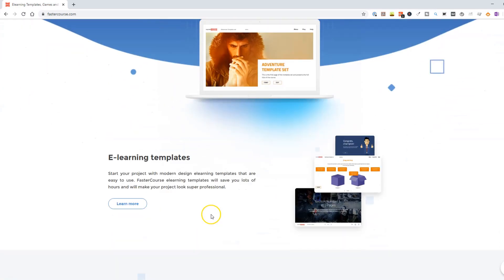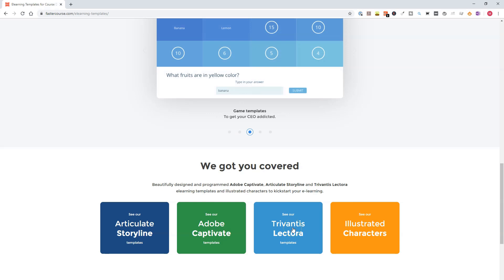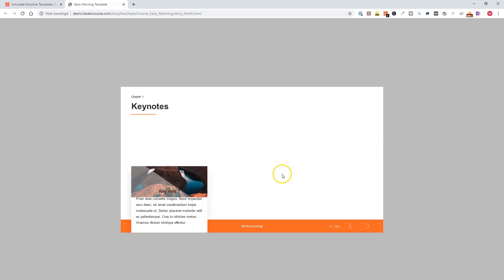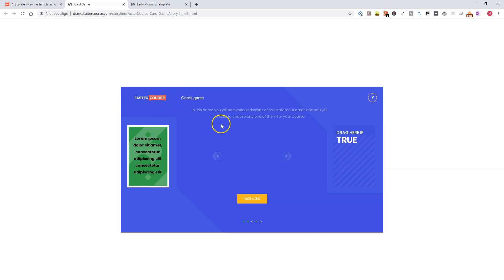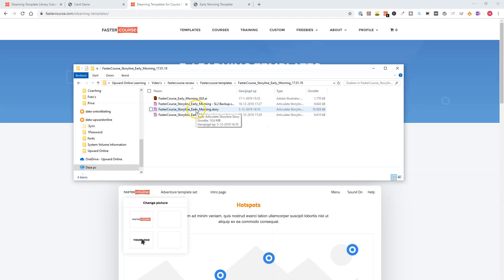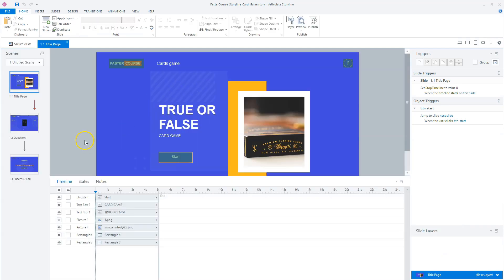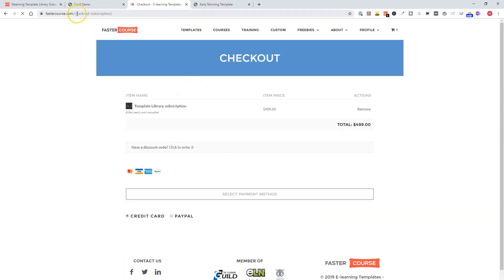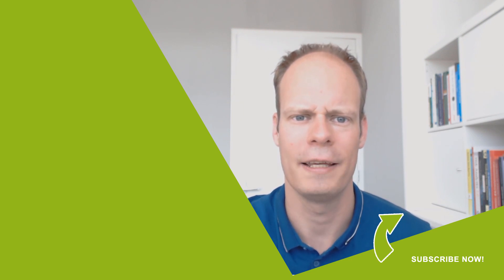Fastercourse Articulate Storyline Templates Review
In this video I’ll show how to kickstart your e-learning project with the awesome designed Articulate Storyline templates provided by FasterCourse. I’ll do an complete review of the Storyline templates and show you how you can setup and customize an e-learning project using one of the FasterCourse Storyline templates.